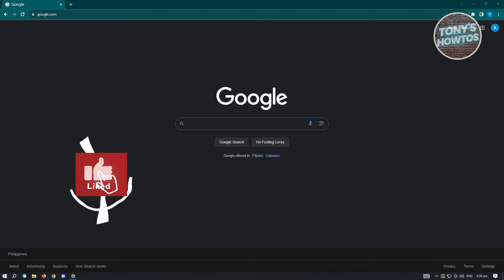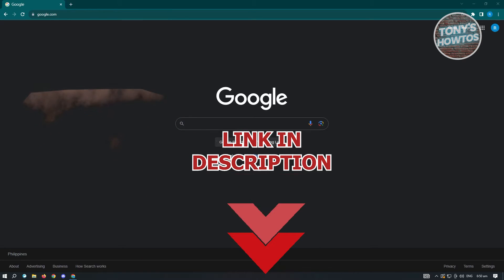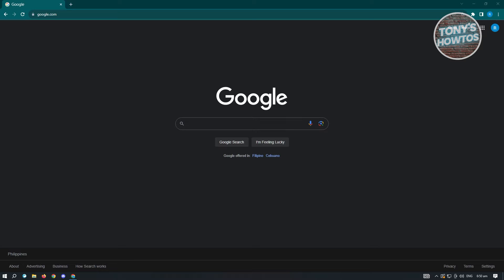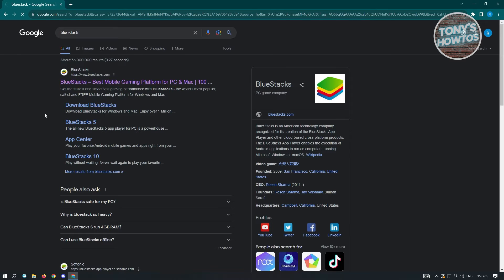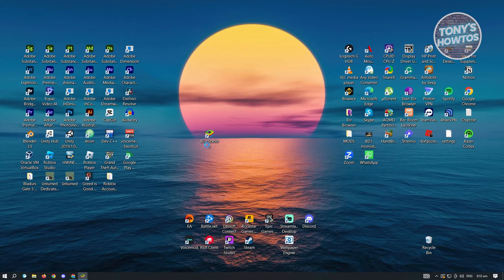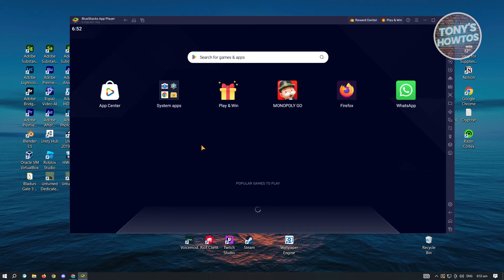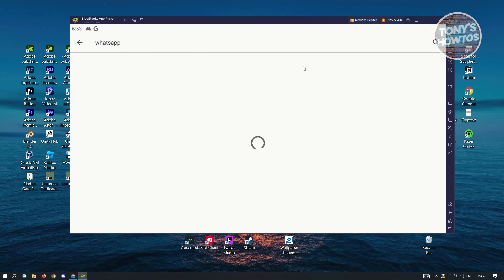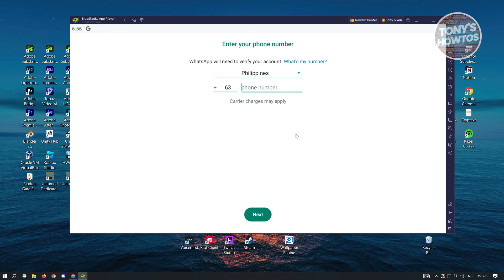How to Use WhatsApp in Laptop Without QR Code (2026)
In this video I show you how to use WhatsApp in laptop without qr code in 2026. The quick and easy tutorial how to open whatsapp in laptop or PC. Do you want to know how to use whatsapp on pc without phone in 2026? Yes? Great!

This is a step by step instruction on how to install whatsapp on pc laptop. This is valid for iPhone models 8, X, XS, 11, 12, 13, 14 or higher with iOS 17, 16, 15, 14, 13, 12 and earlier. This is valid for Huawei, Samsung, Google Pixel, Xiaomi and other phones running Android version 11, 12, 13, 14. This is valid for Windows 7, 8, 10, 11. This is valid for Mac.